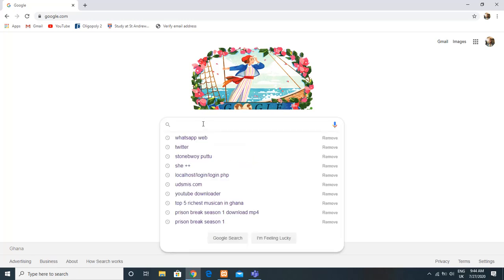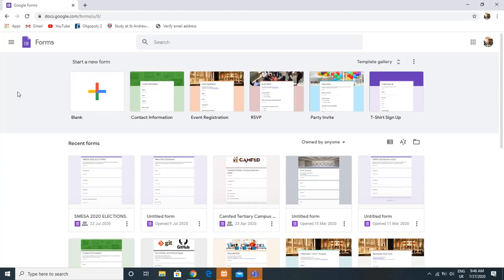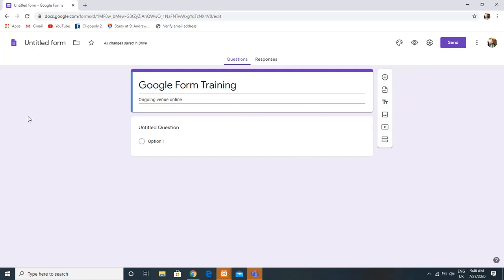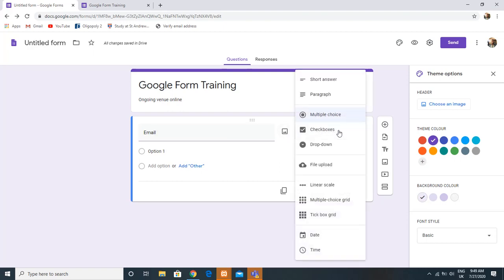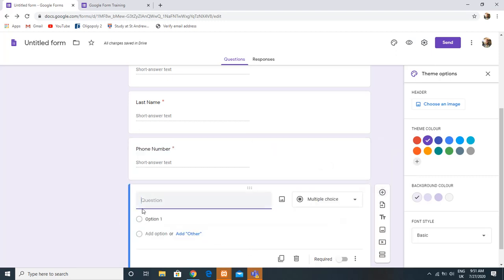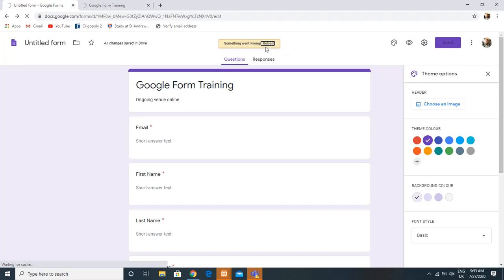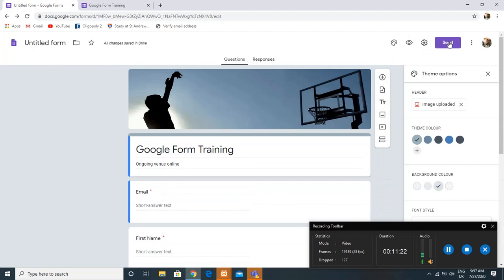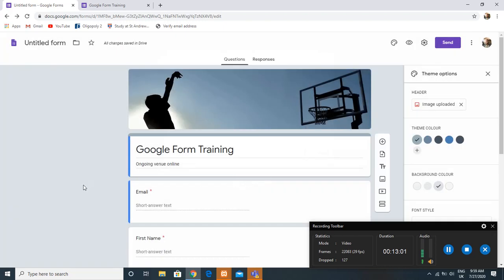How to create Google Form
Hello fams! In this video I have made it simple and straight forward how to build and design Google forms! Thank you!!